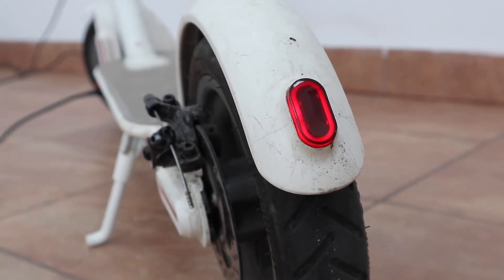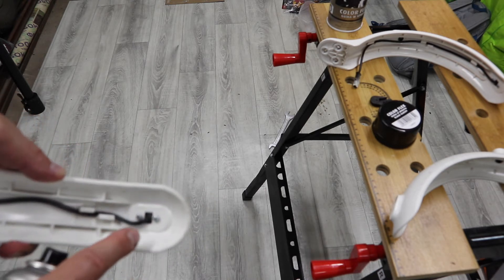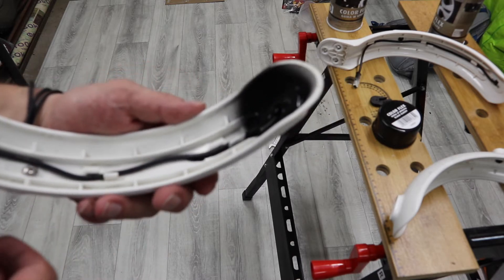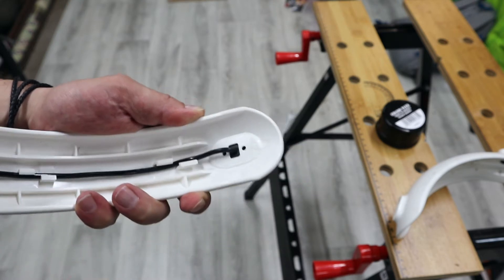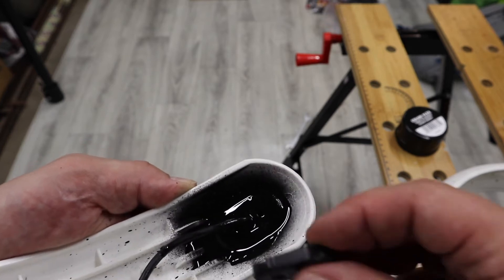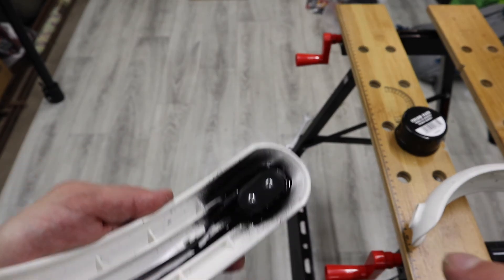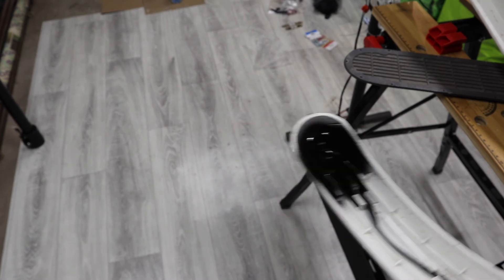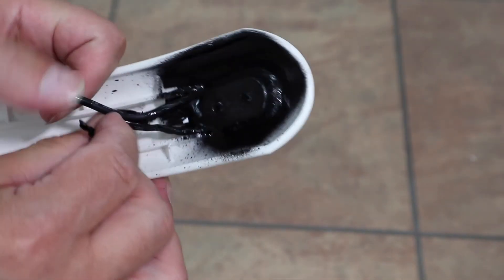Protect the brake light against water damage (Xiaomi M365)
A cheap and easy way of extending the life of your Xiaomi M365 rear brake light.
As most of you probably know, one of the most common long-term problems with the Xiaomi M365 is a malfunctioning rear brake light.
There are two main reasons why the brake light stops working.  One is damage to the wire supplying power to the light, and the second is water erosion destroying the inner components of the brake light.

The process varies depending on if your electric scooter has a rear light protective plate or not:
PART 1 - M365s WITHOUT protective plate 0:46
PART 2 - M365s WITH a protective plate 2:38
RESULTS - 6:48
REMOVAL - 7:47